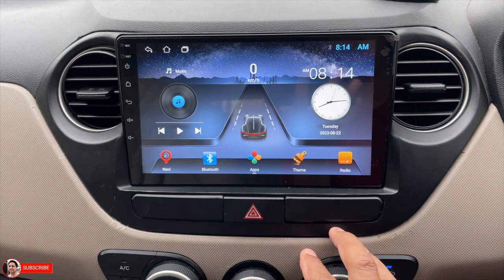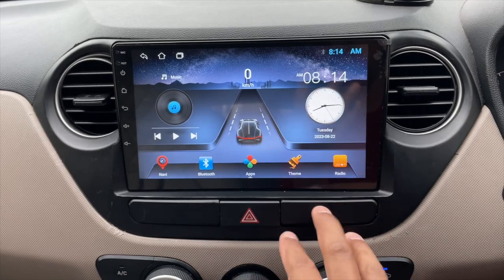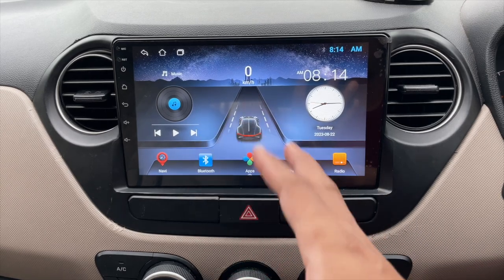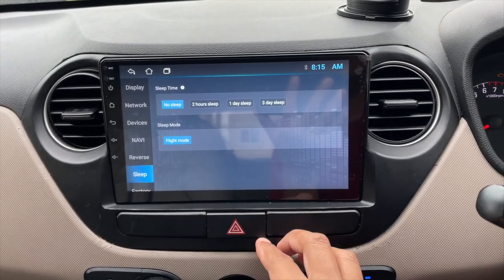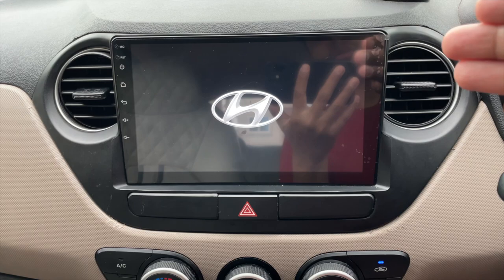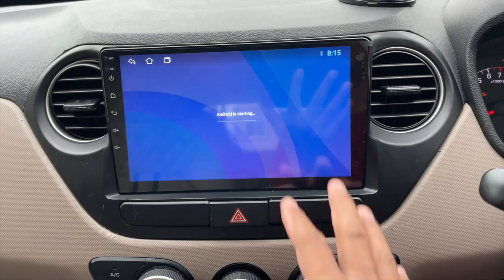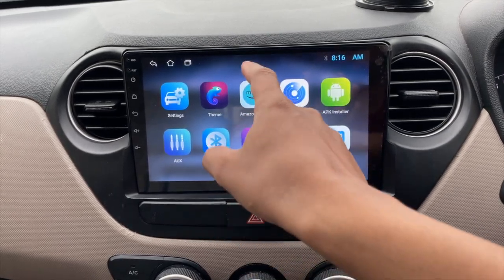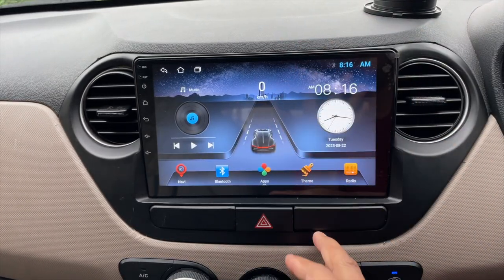Android Car Stereo How to turn off Sleep mode to see Boot Logo?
Hey friends here is a quick video on how you can turn off the sleep mode on your android car stereo system to see enable complete reboot and see the boot logo during boot.

How to add Android Car Stereo Boot Logo? If you don't have preinstalled Logos